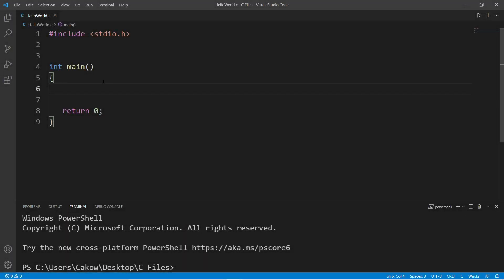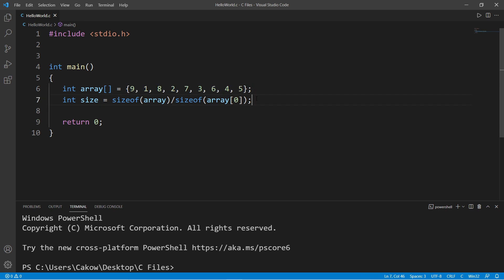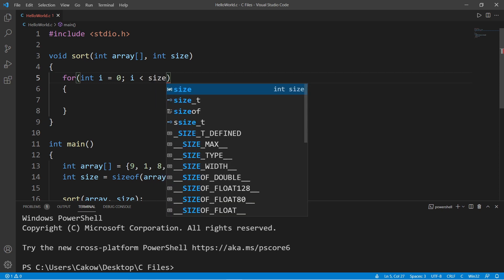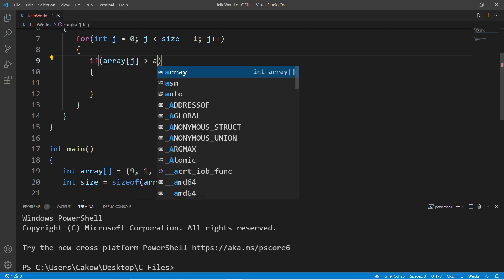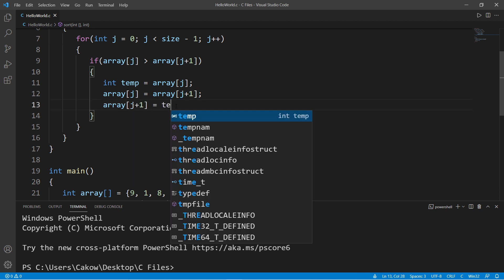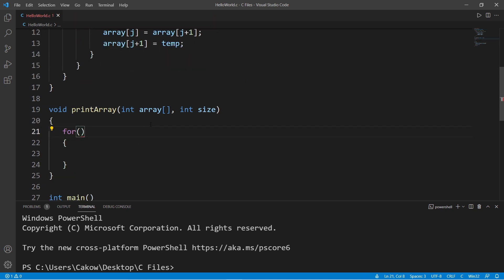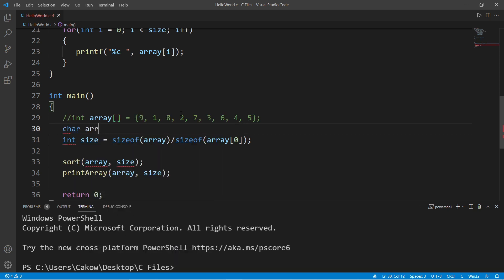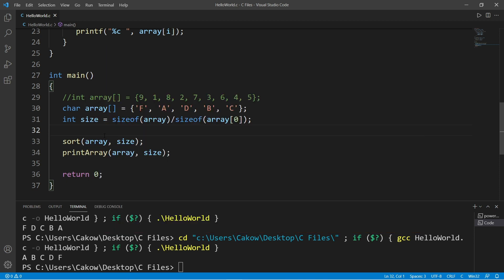C sort an array 💱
C sort an array program tutorial example explained